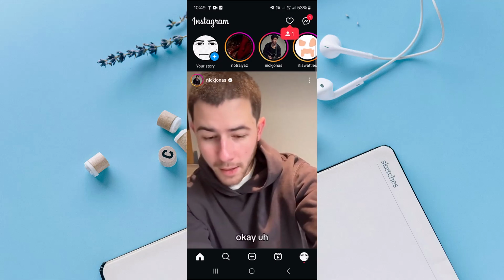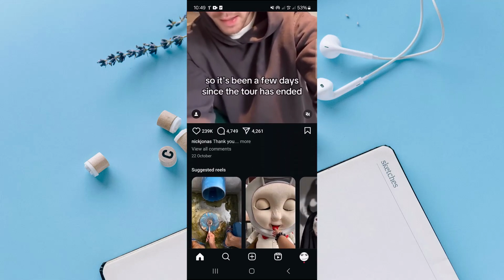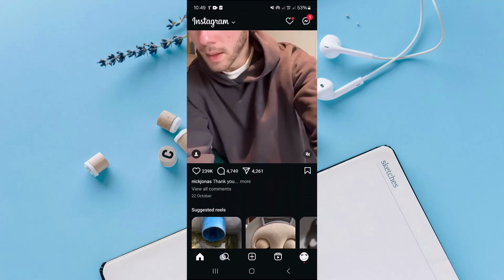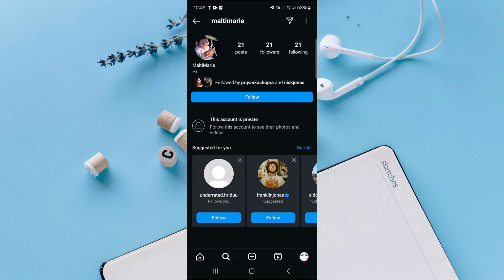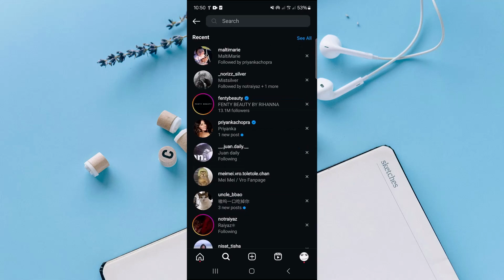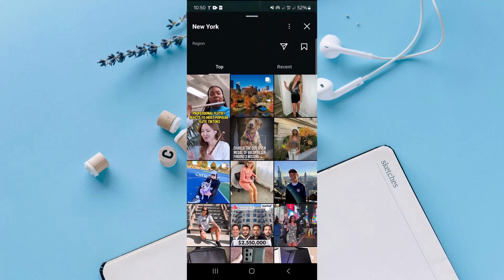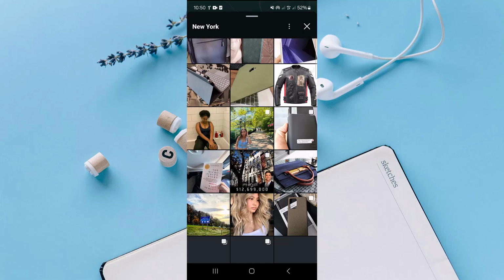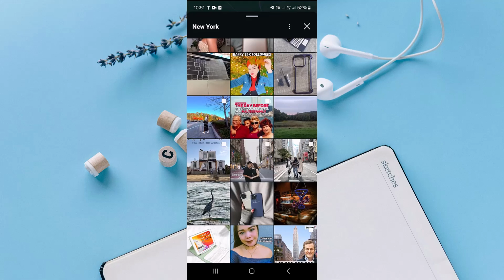How To See Any Private Account Posts On Instagram - Full Guide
Do you want to know How To See Any Private Account Posts On Instagram? Then this is the video for you!

This is a step-by-step tutorial on how to view private instagram account  full guide on this.